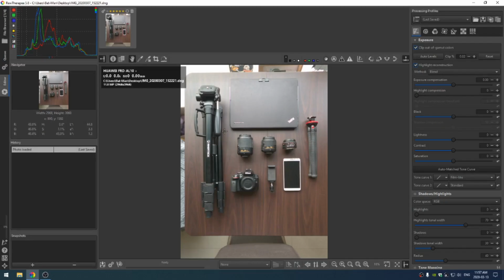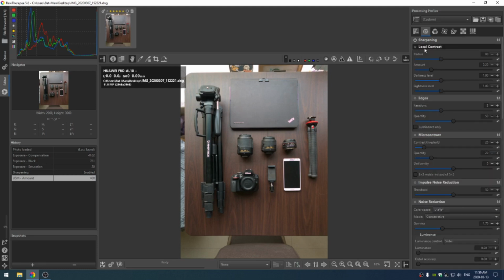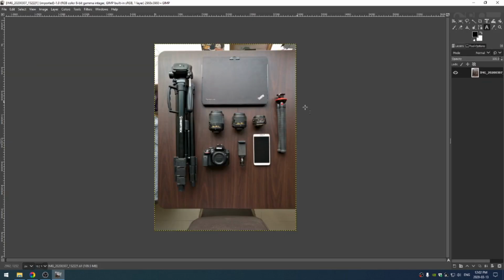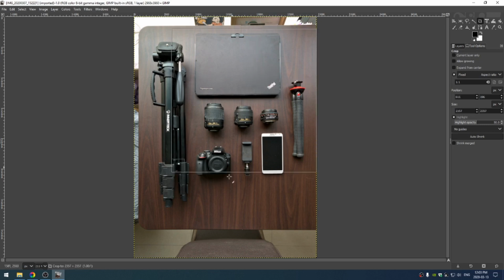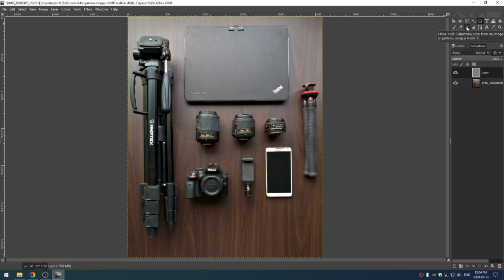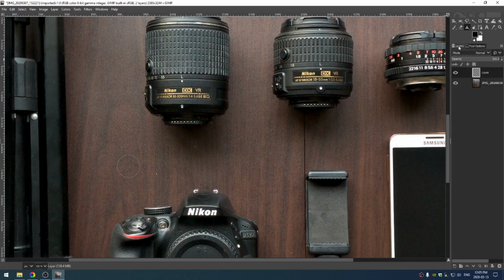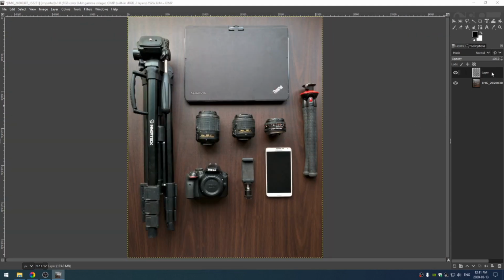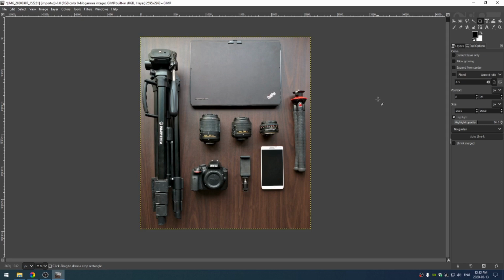Editing Gear Photos in Rawtherapee and Gimp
Everyone loves a good gear layout photo. Enhance your photos with Rawtherapee and Gimp!

RLcNC